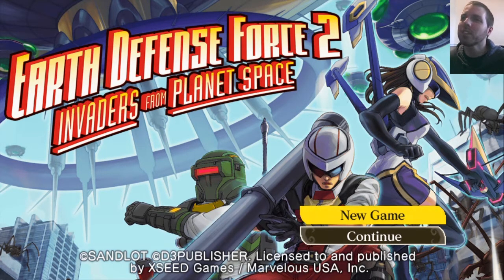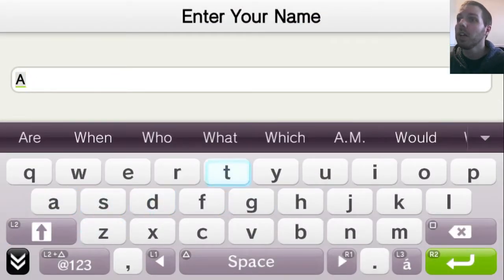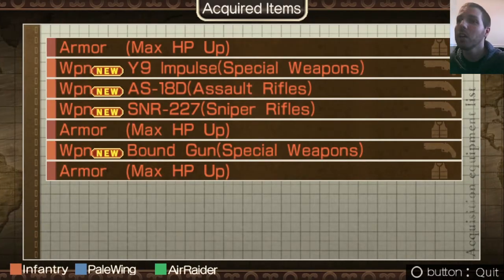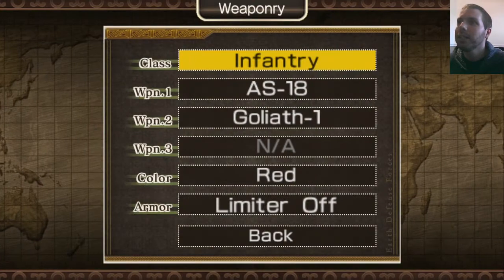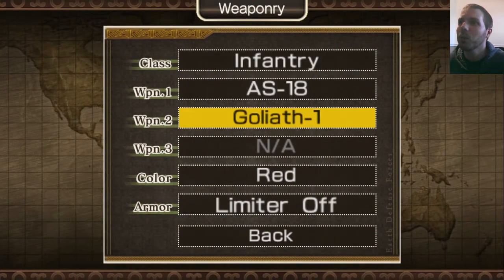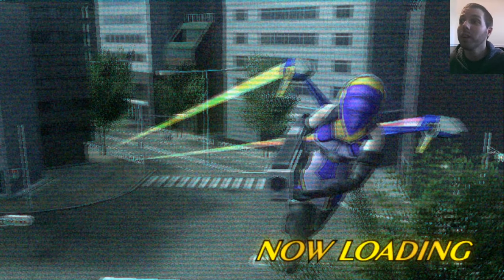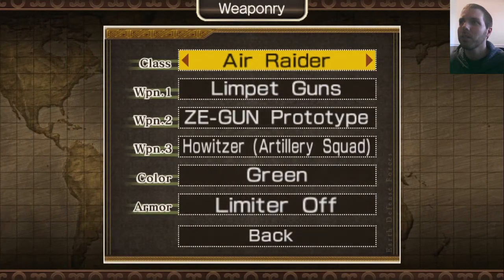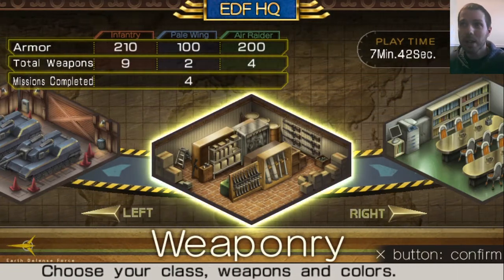Earth Defense Force 2: Invaders From Planet Space (Vita) [The Cold Boot]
Chikyū Bōeigun 2 is the second game in the series, released for the PlayStation 2. The game was released in Europe as Global Defence Force but was not released in North America. A PlayStation Portable version of the game, titled Earth Defense Force 2 Portable was released on April 7, 2011 in Japan. A remake for the PlayStation Vita, entitled Earth Defense Force 2: Invaders from Planet Space, was released on December 11, 2014, with a North American port scheduled to release on December 8, 2015.